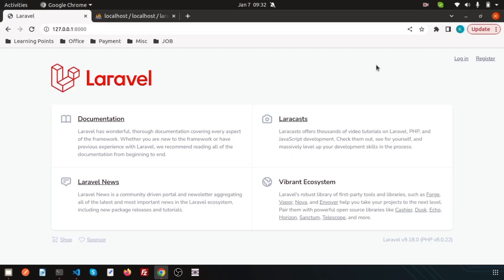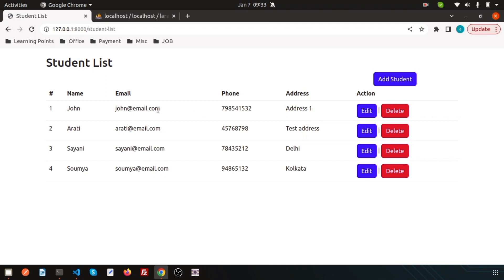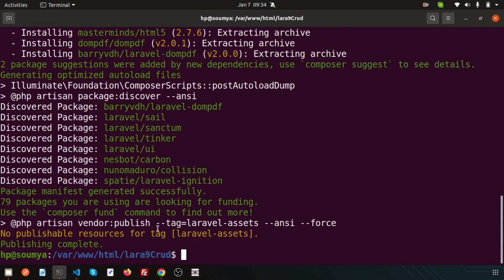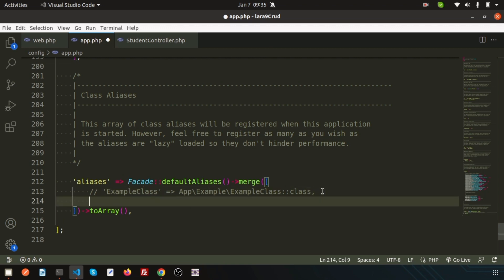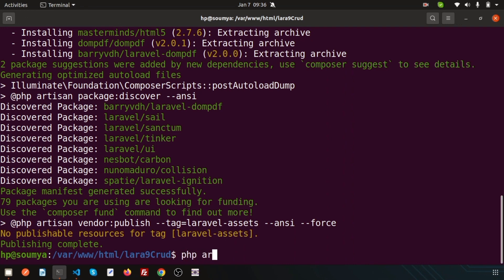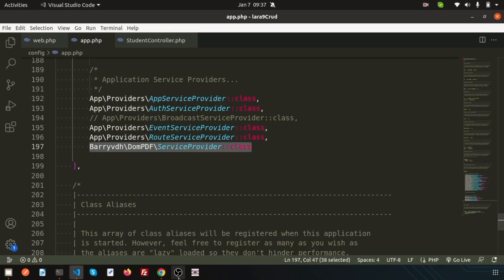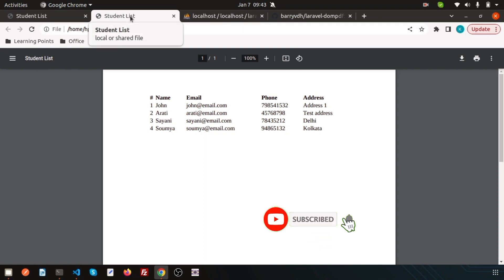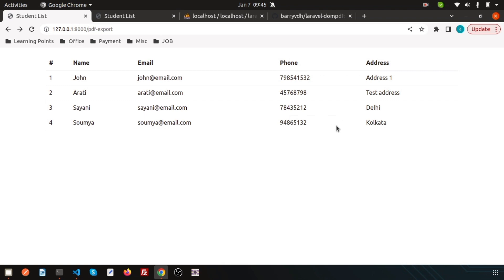HTML to PDF converter | Laravel PDF export | Export Data to PDF | Laravel 9 | Learning Points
Laravel HTML to PDF converter | Laravel PDF export | Export Laravel blade view | Export Data to PDF | Laravel 9 | Learning Points

How to export data into PDF.
How to export laravel blade as PDF File.
Laravel export with DOMPDF